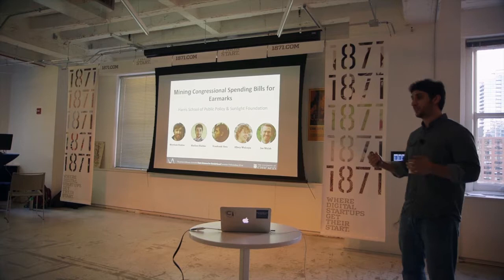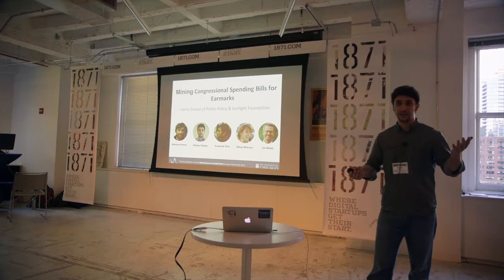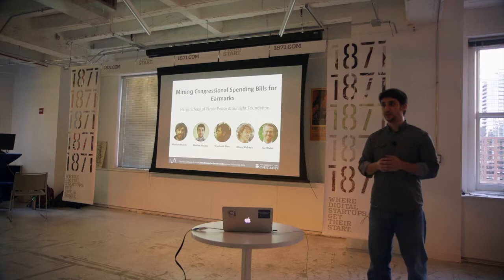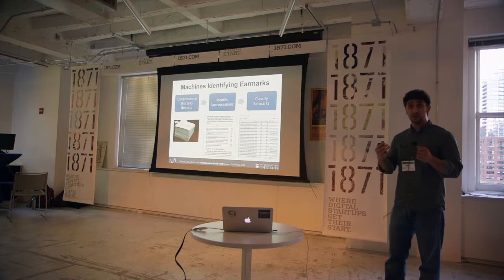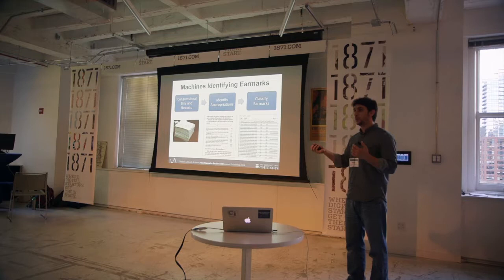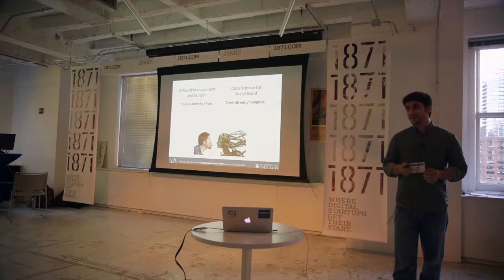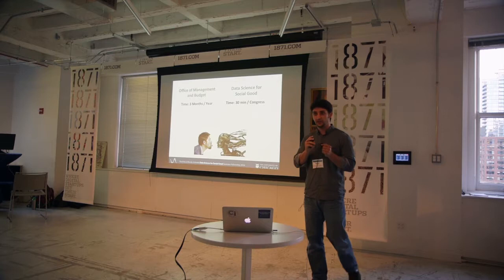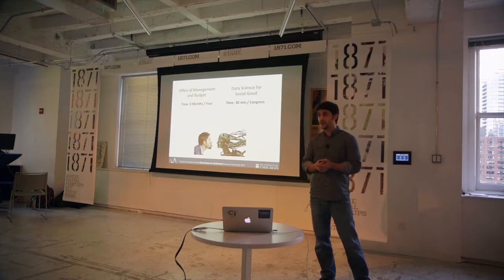DSSG Data Fest 2014 - Sunlight Foundation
Text Analysis of Government Spending Bills - a presentation by the Sunlight team of Data Science for Social Good Fellows for Data Fest 2014